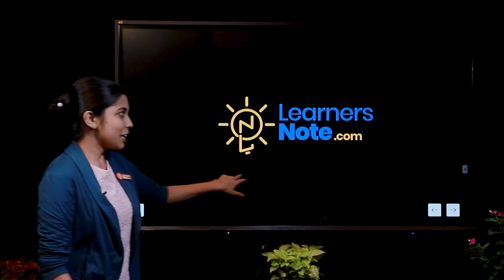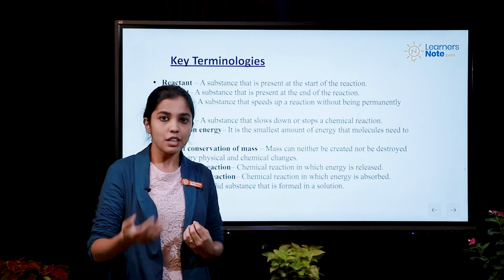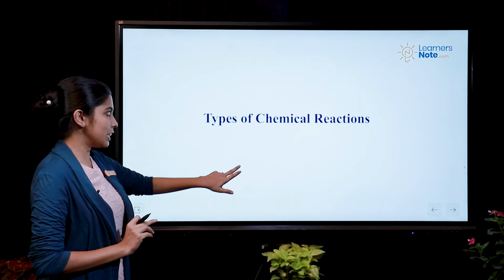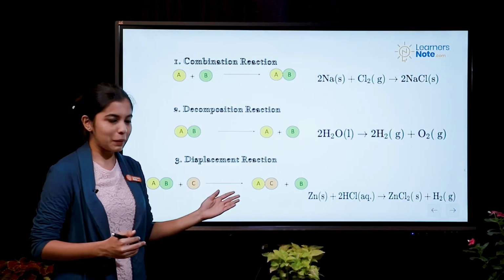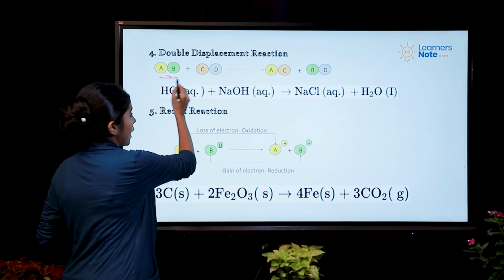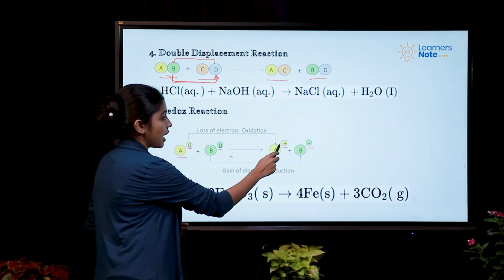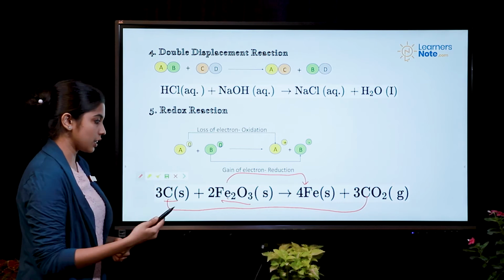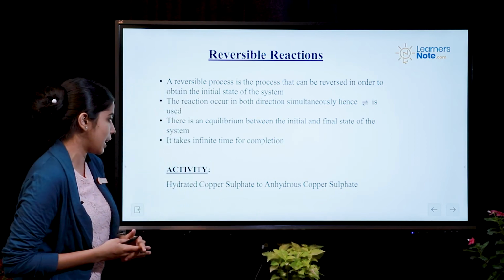Chemical Reaction | CBSE Class 10 | Chapter 1 | Learner's Note Chemistry Class | Master Anjana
Is digestion a chemical reaction?
Is there a chemical reaction involved when we cook food? The concepts of Chemical Reactions, reactants, products.
Learners Note's Chemistry Master Sanjana Ma'am takes you through the concept of Chemical Reactions. The explanation is based on the principles of experiential learning and learning from real life examples. Learners Note makes sure that the concept is well explained, well understood and remains with the learners forever. This video helps the learners not just to understand the concept but to prepare for exams. For more such videos and lessons of easy and interactive learning please
Learners Note has a very unique way of conceptualizing the ideas and to explain using real life examples. Learners Note has a unique learning strategy based on Learn by Doing Concepts.   Learners Note's 'Learn by Doing/Experiential Learning Kits' are based on the concept that learning is an internalizing process of concepts and theories which shall be handy when a real life situation arises.
For more details and to get enrolled, please call [toll free no] or send an enquiry